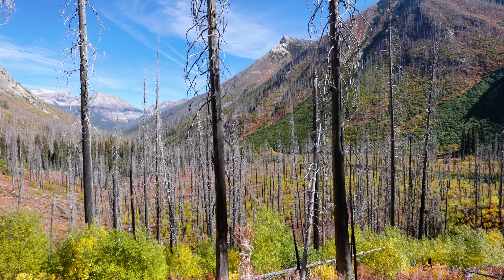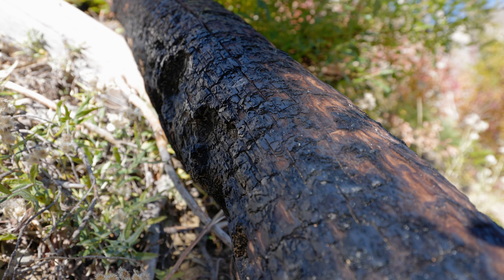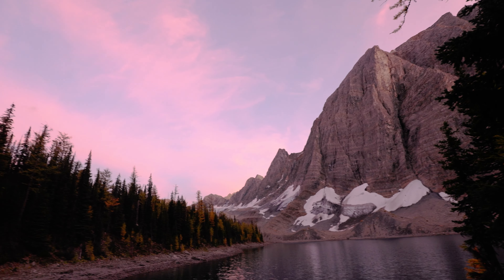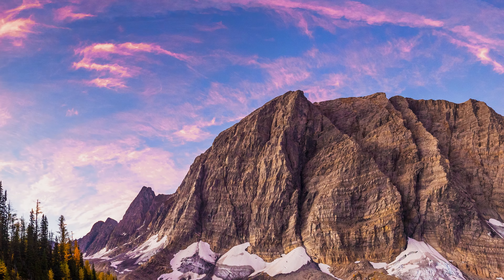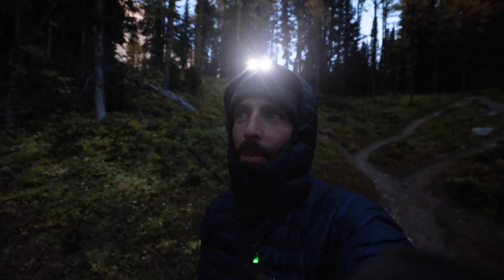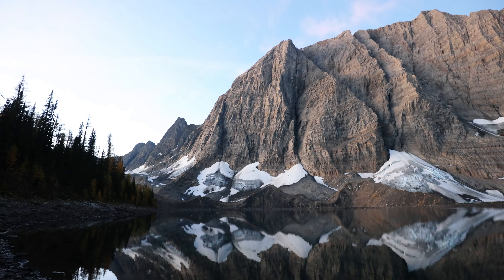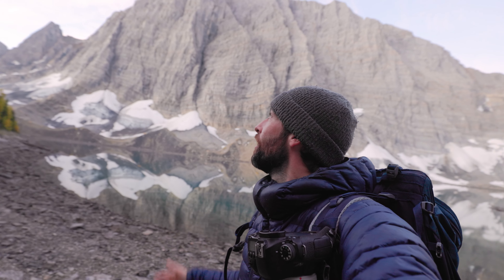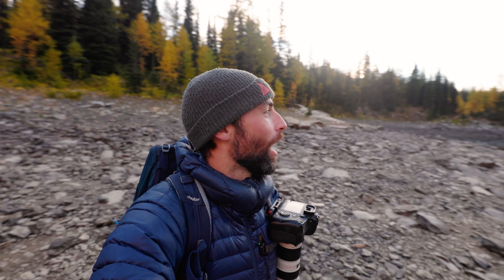Floe Lake in Fall, better than Moraine? - The best time to visit - Photography and Trail Guide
Floe Lake in Kootaney national park is one of the best places in the Canadian Rockies to see Larch trees and fall colours during fall.

Found this video helpful? Then consider supporting the channel and buying me a coffee or even a beer using the super thanks button!

Join me and @FocusFlowBySuzannahMary as we hike in to Floe lake to take advantage of the stunning colours as we photograph, camp and hike and see what the trail has on offer to plan your own trip.